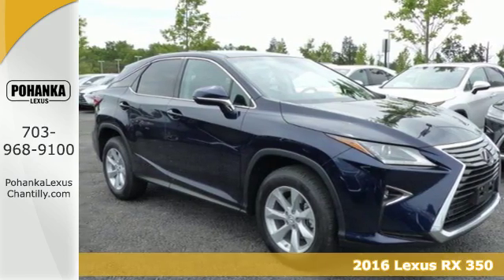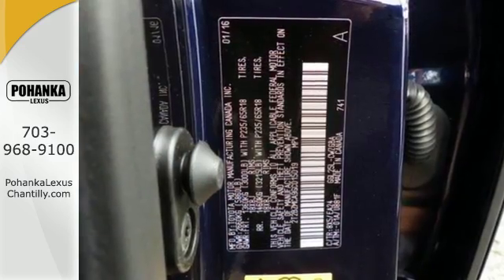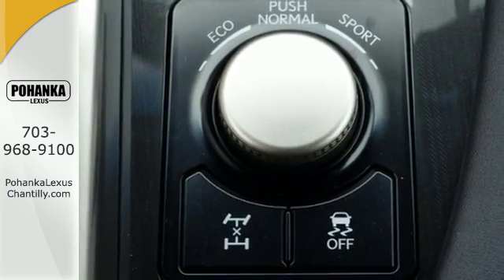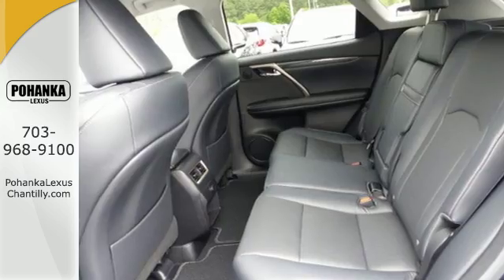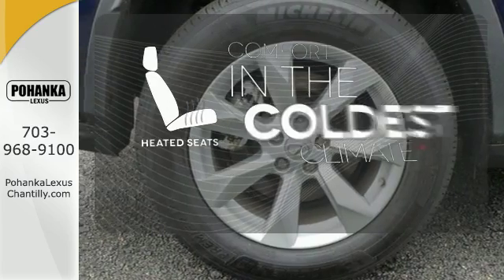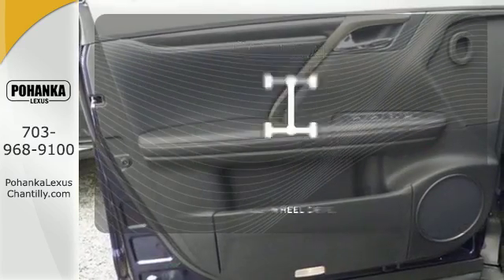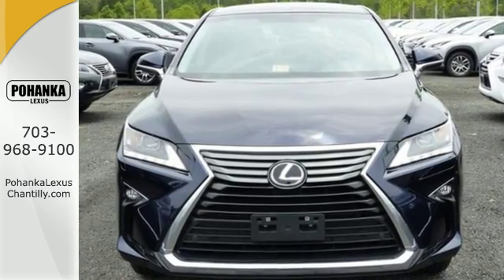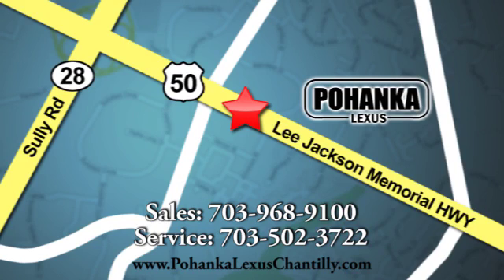2016 Lexus RX 350 VA | Lexus Dealer Serving Dale City - SOLD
Pohanka Lexus
13909 Lee Jackson memorial Hwy Chantilly, VA 20151

We encourage Dale City area Lexus fans to visit our Virginia Lexus dealer to test drive this 2016 Lexus RX 350. This redesigned 2016 Lexus RX 350 features precision and power at every turn.